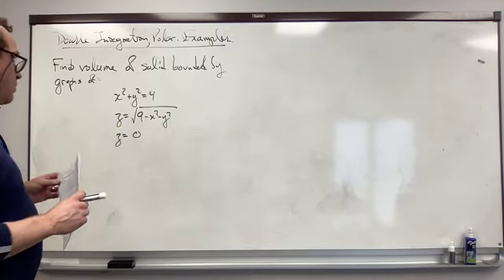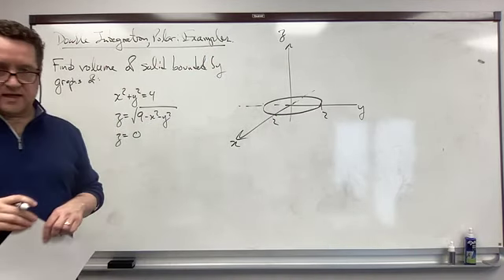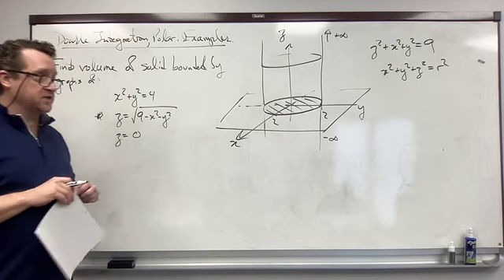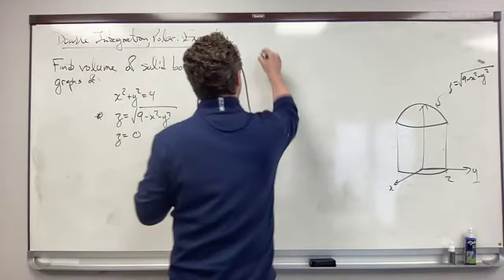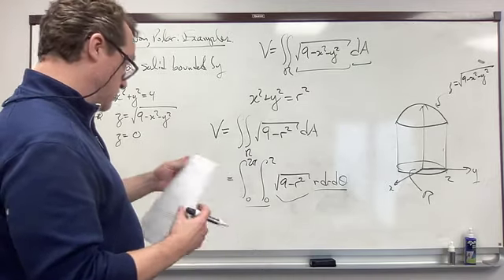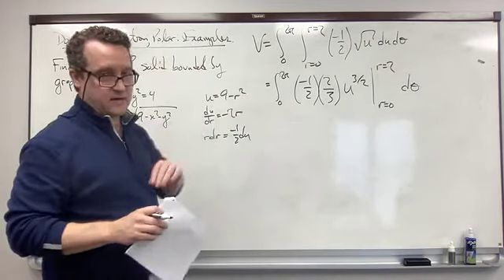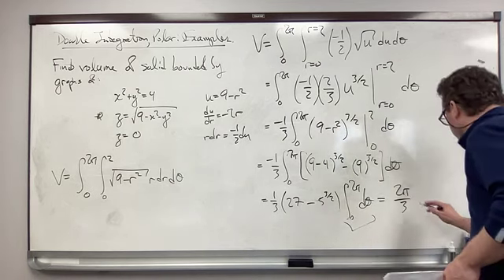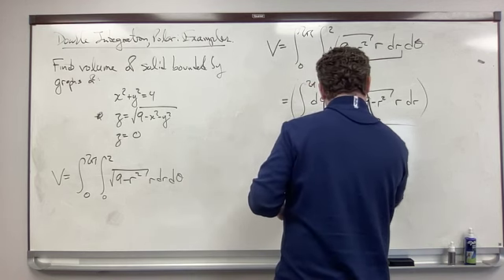Double Integration, Polar Coordinates, Second Example